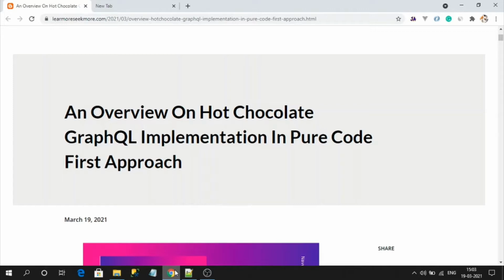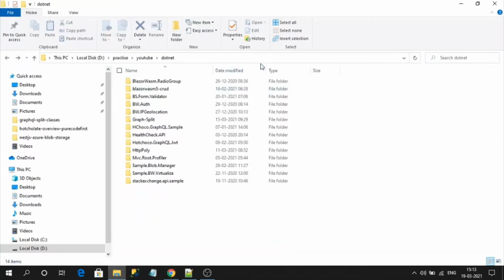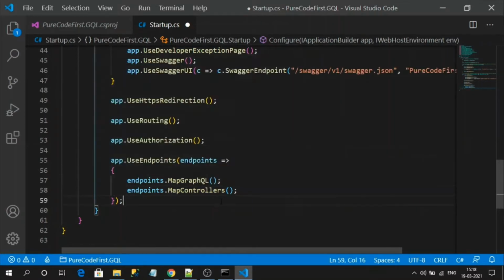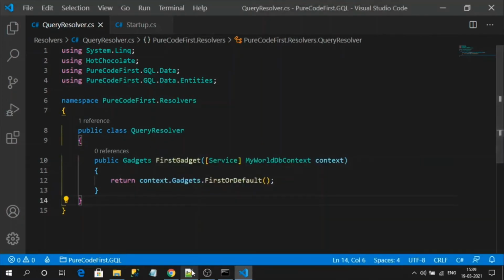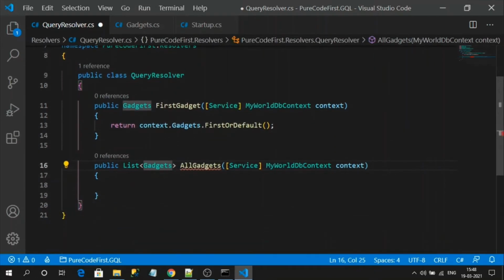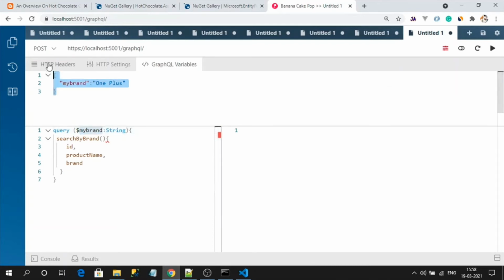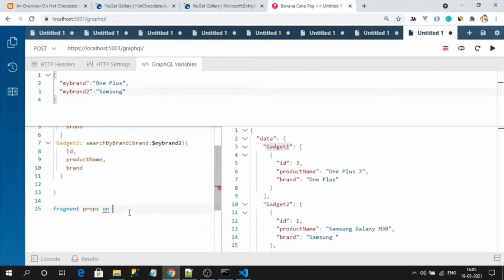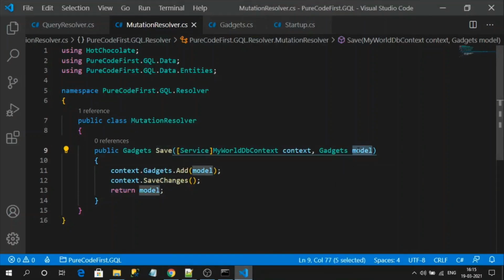An Overview On Hot Chocolate GraphQL Implementation In Pure Code First Approach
Hi everyone,

Video about the Hot Chocolate GraphQL implementation using Pure Code First technique